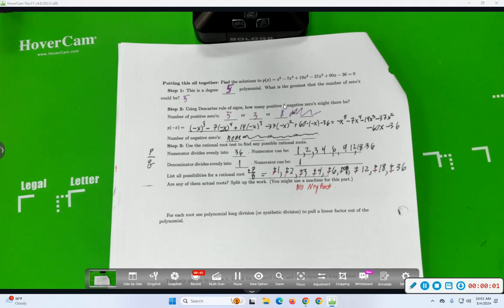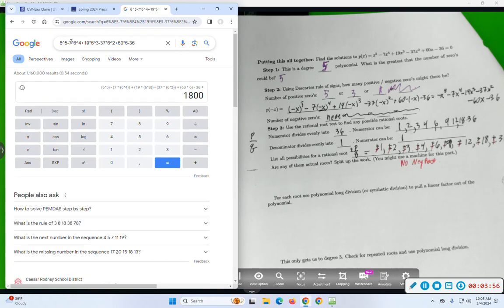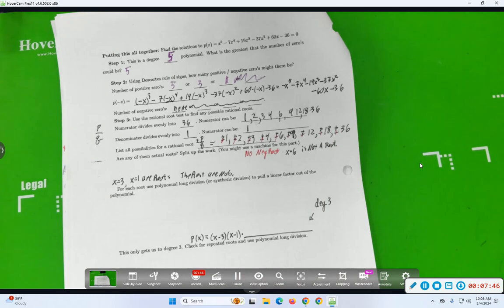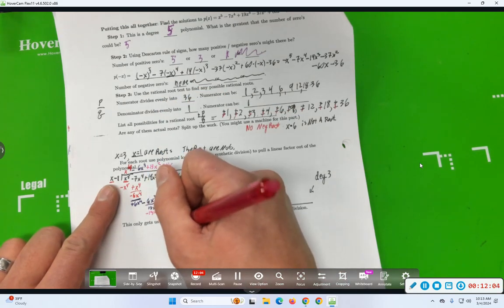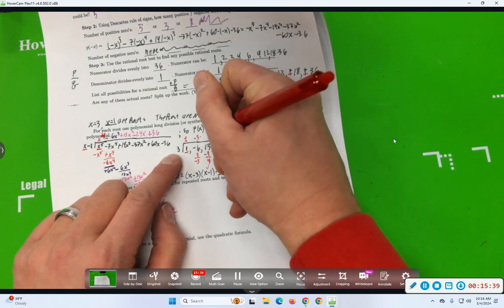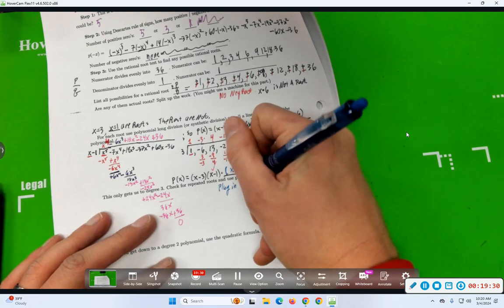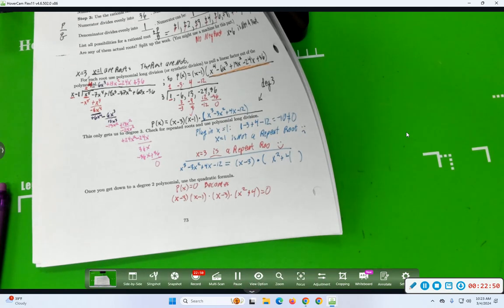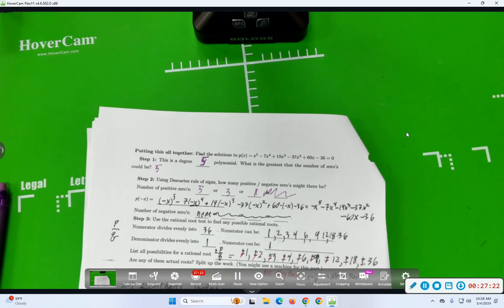Precalc March 4